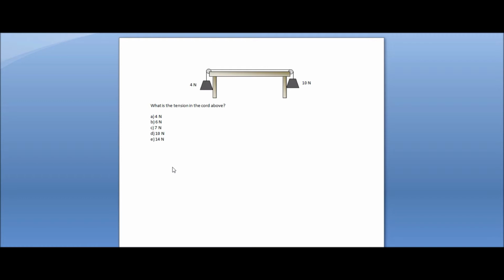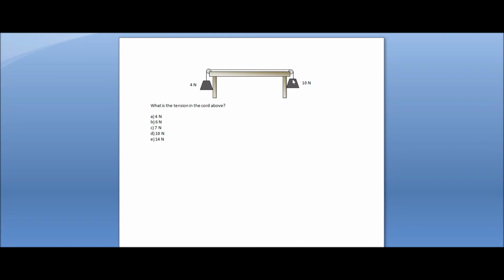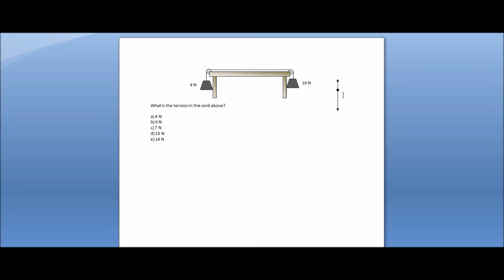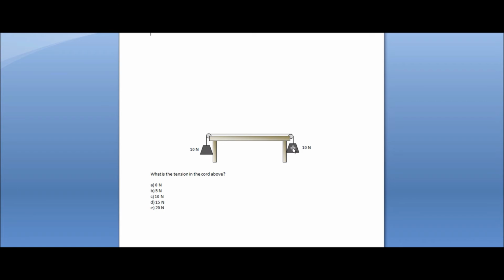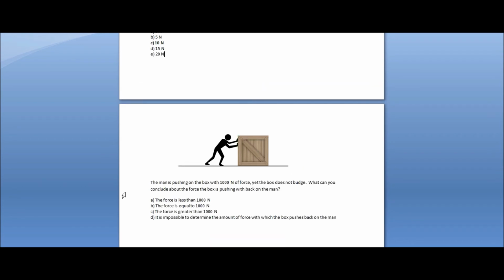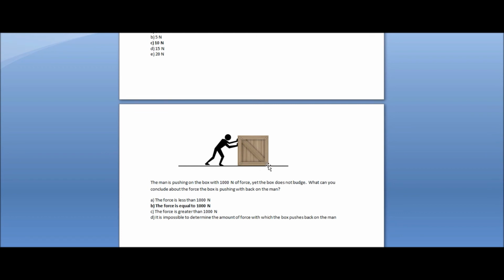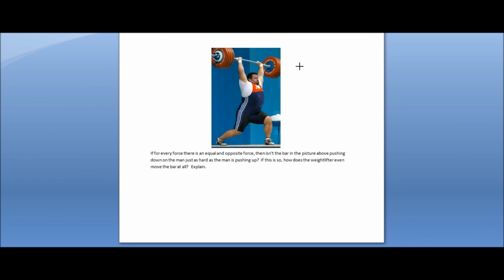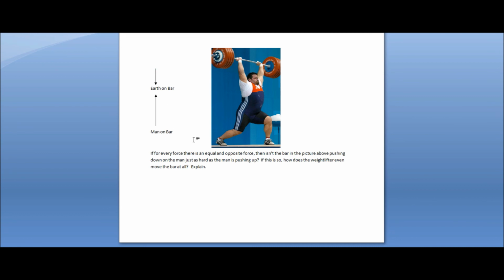Newton's 3rd Law